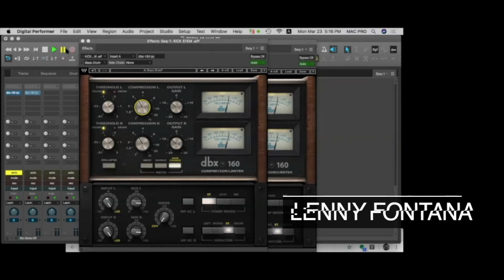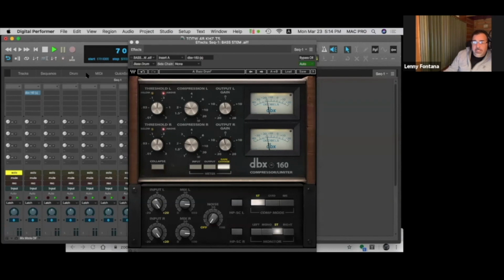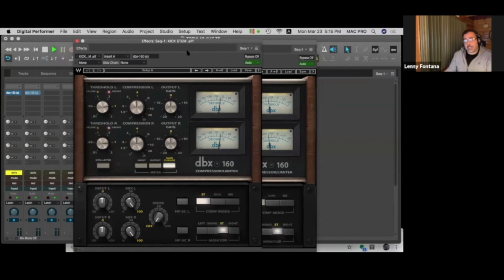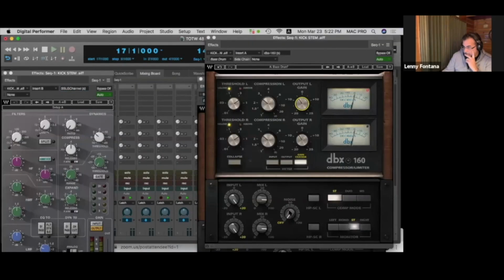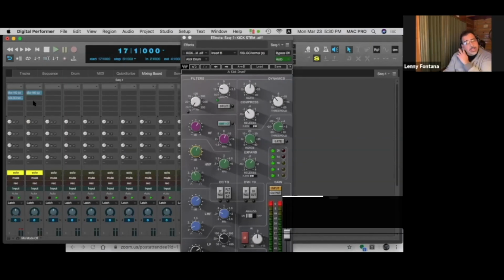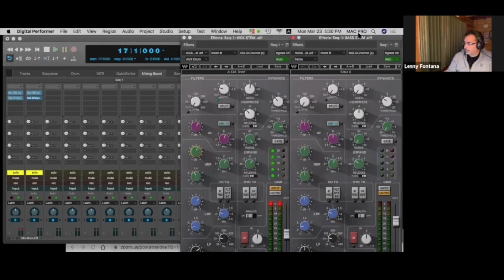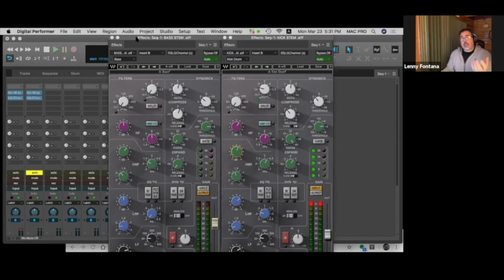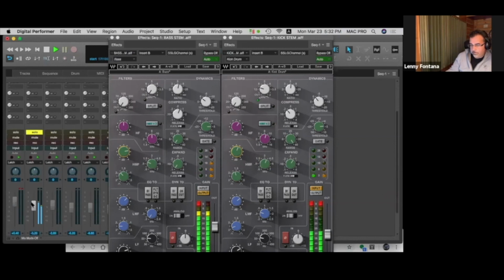Basic Compression and EQ in Disco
In his latest Mixmaster’s tutorial, esteemed producer, DJ and founder of Karmic Power Records Lenny Fontana looks at using basic compression and EQ in Disco.

Working on the kick, bass, guitar and horns from his track with Chris Willis: 'Top of the World', Lenny uses external plugins to compress and EQ each element. As a bonus, he shows how to glue your kick and bass together by putting them into a bus and processing them with a mastering compressor.

Here are some of his professional insights.

For more quality tuition from the world's best producers sign up for a free 5-day Mixmasters trial, bringing you live lessons daily and a massive back catalogue of over 100 tutorials, from the likes of Roger Sanchez, Eddie Amador and more.